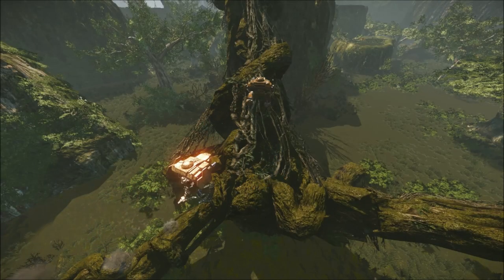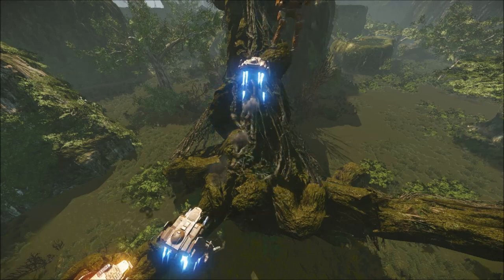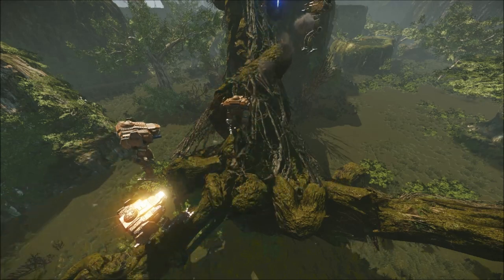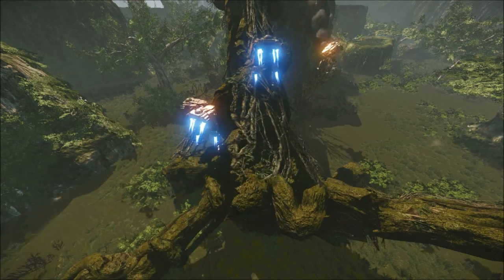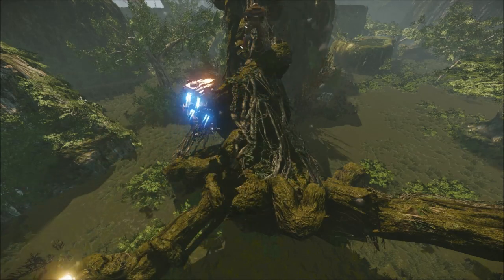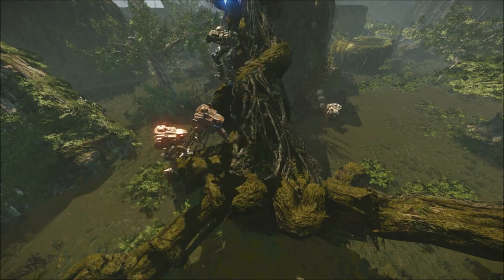The Life-Cycle of the Bskada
The Blackstone Broadcasting Corporation presents a stunning look into the life of the Bskada.

Be prepared for the next emergence of the swarm on June 22nd, 2019.